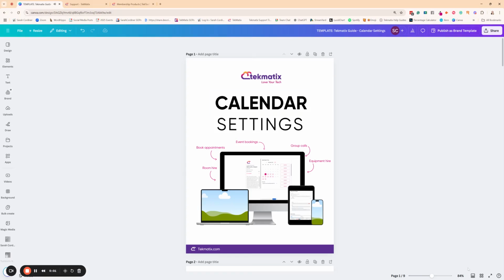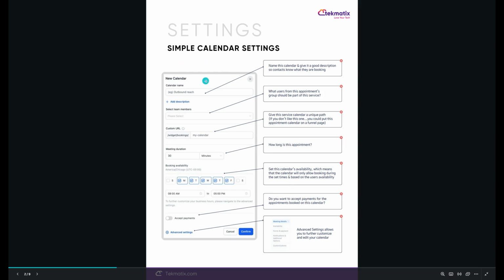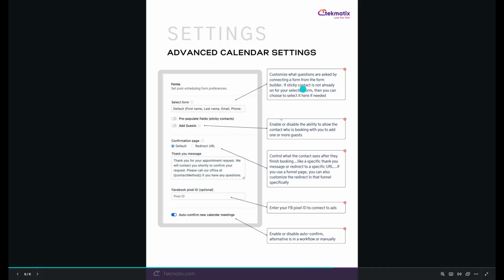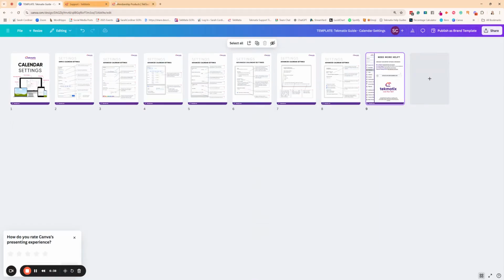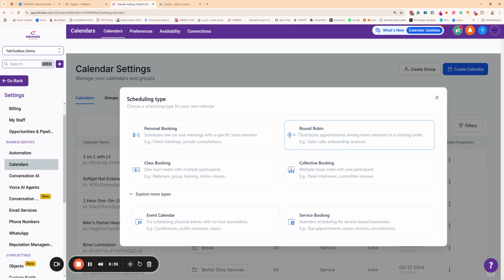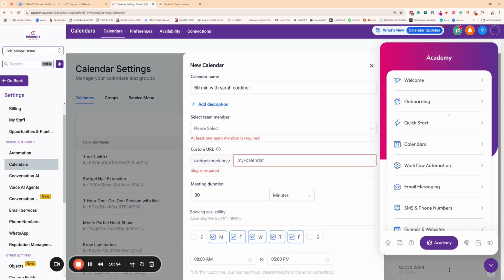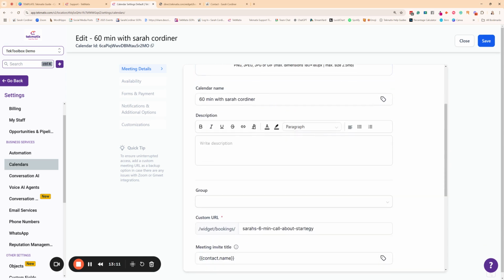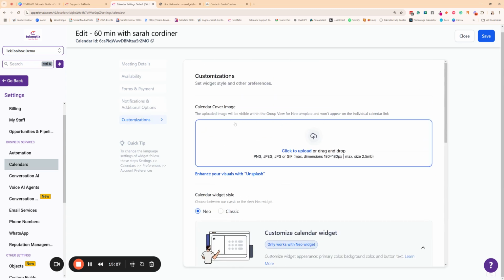Calendars on Tekmatix - Setting Up and Customising Appointment Calendars